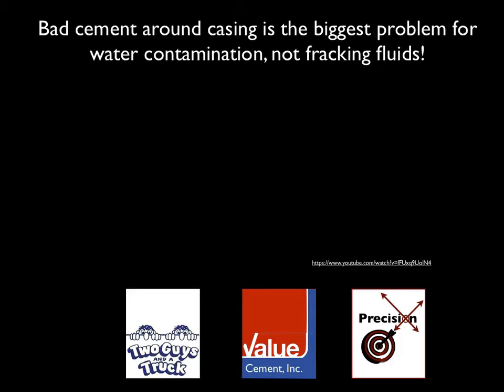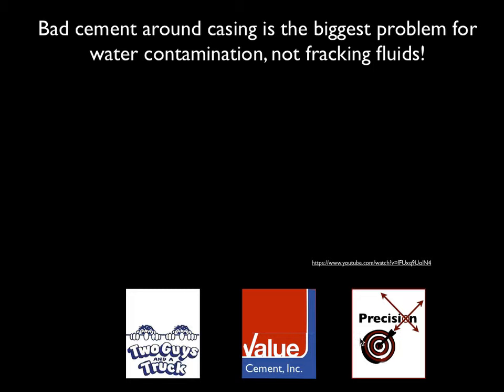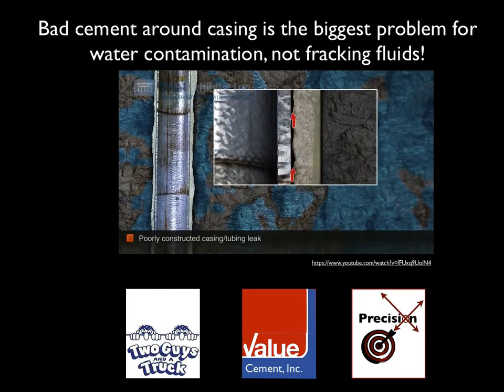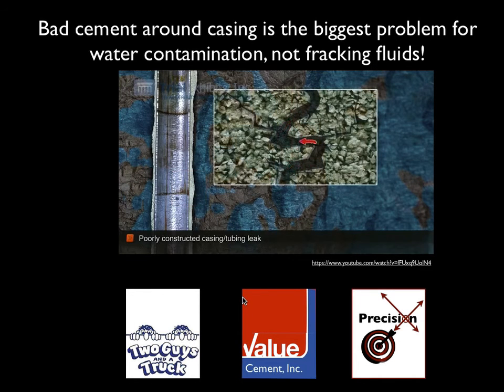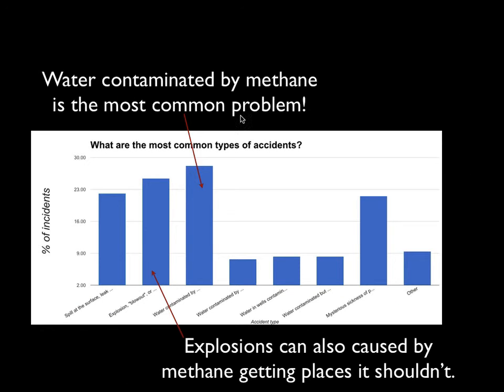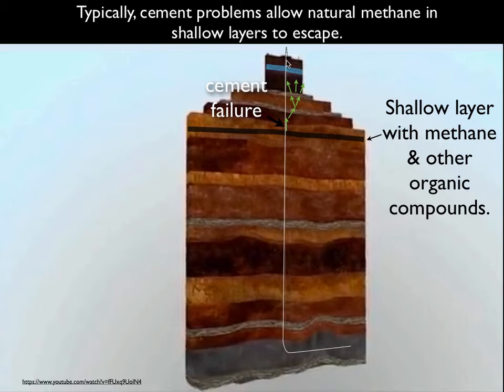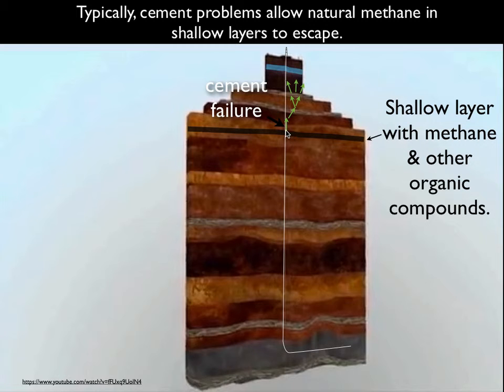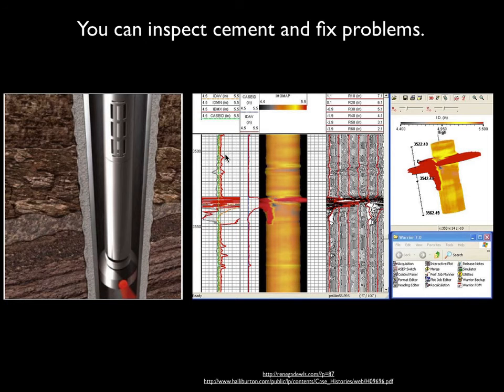Fracking Scorecard: Cement